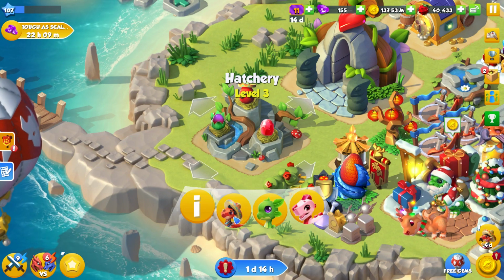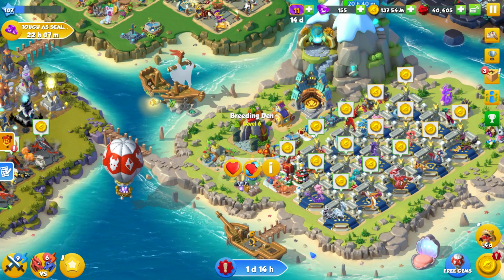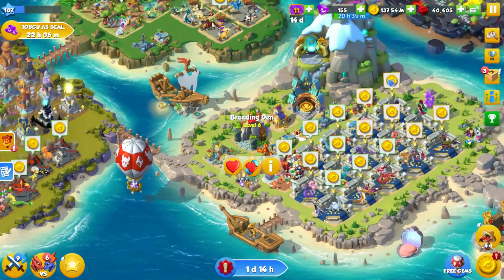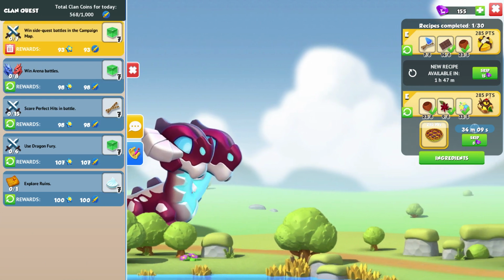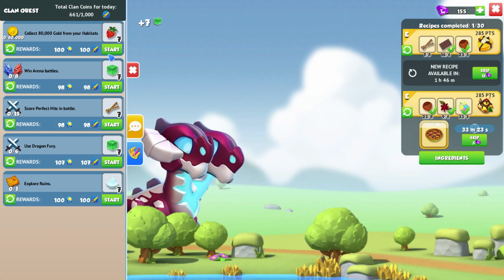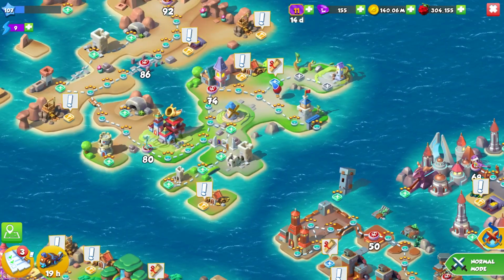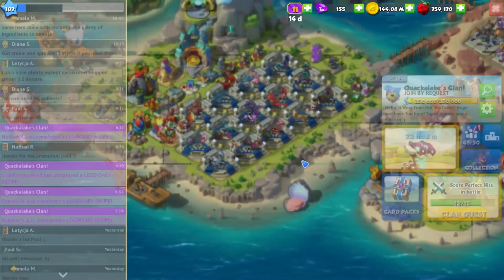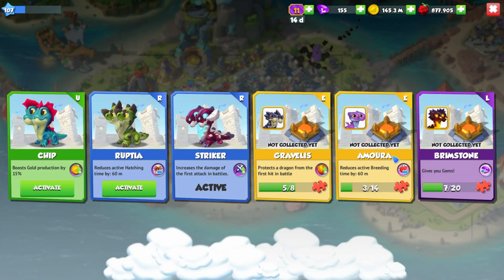TOLOLOCHE DRAGON Hatching + Blue Map Fights! - Dragon Mania Legends #491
Hey there! So today I'll be hatching the rare TOLOLOCHE dragon in DML! The Tololoche dragon is the current dragon of the week in Dragon Mania Legends and is only available for 3 more days!

He's an awesome Mexican inspired dragon that has the energy and plant elements so he isn't that great offensively but I'm happy to add the Tololoche to our collection!

We then proceed to do a tonne of blue map battles to finish off our clan quests since we need to make a tonne more recipes if we can!

We also do some enchantment battles etc so nothing too noteworthy today but there is also a bundle out for the ASTRONAUT DRAGON! If you really want this dragon then he's currently just under 8 GBP!

dragon mania legends tololoche dragon hatching how to breed tololoche dragon of the week tololoche dotw weekly dragon dml tololoche dragon egg tololoche breeding guide help new rare tololoche dragon mania dml astronaut dragon bundle dml tololoche dragon breeding help blue map fights blue side quest battle dml trololoche dragon